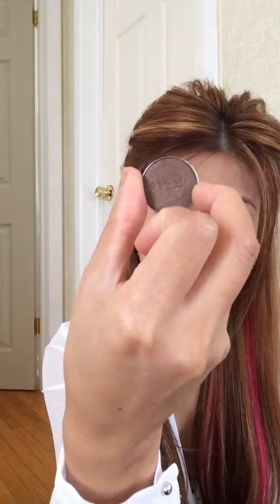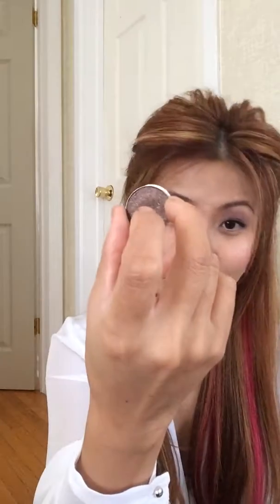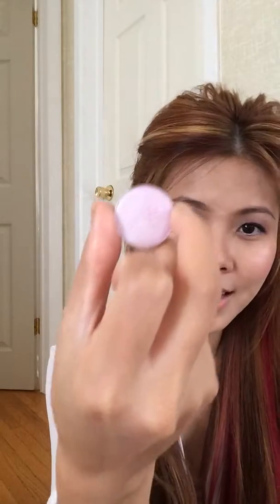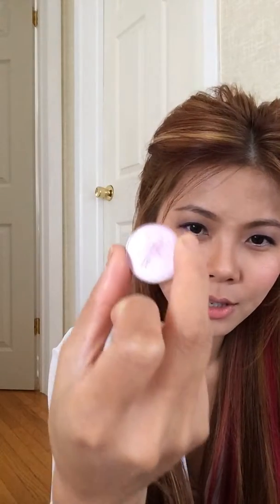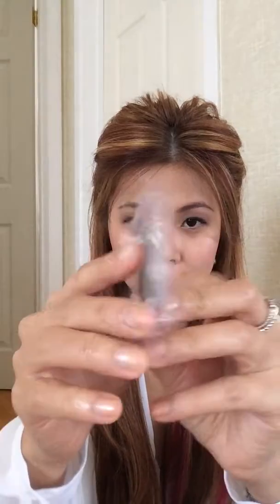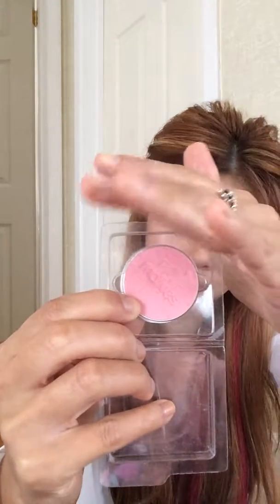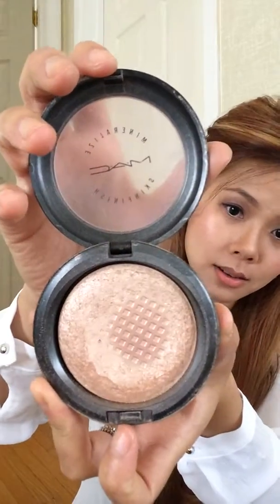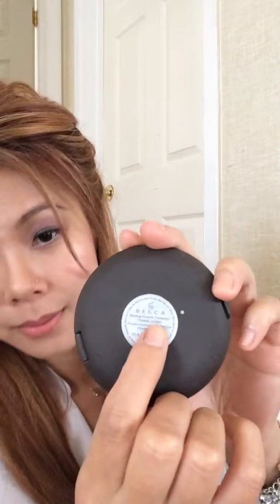Fall 2014 makeup favorite reviews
Eyes: Motives eye base, Hazelnut, heiress, fantasy.                                                                    Cheeks: Motives porcelain doll, Mac soft and gentle

YouTube Friends,

I'm doing these video to help raise awareness for my charity cause.

Proceeds goes to charity.